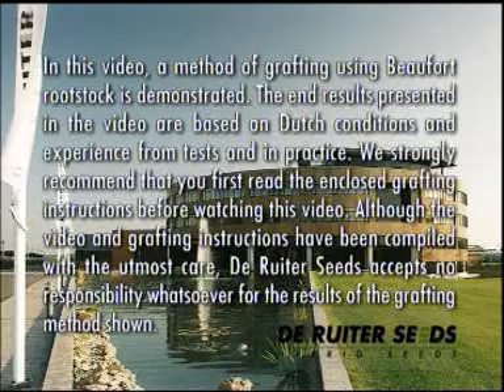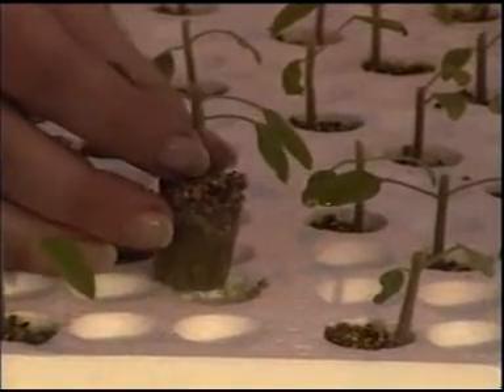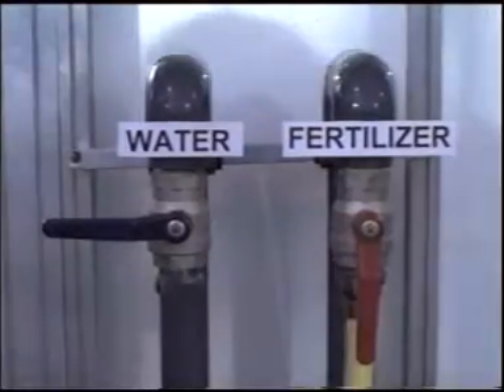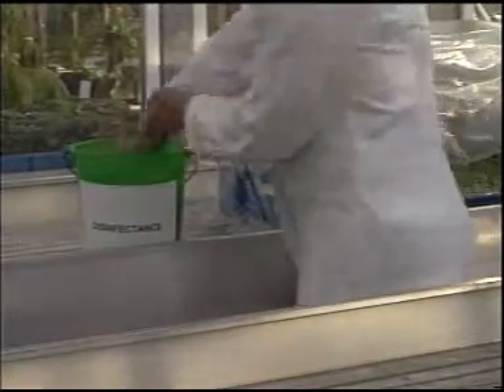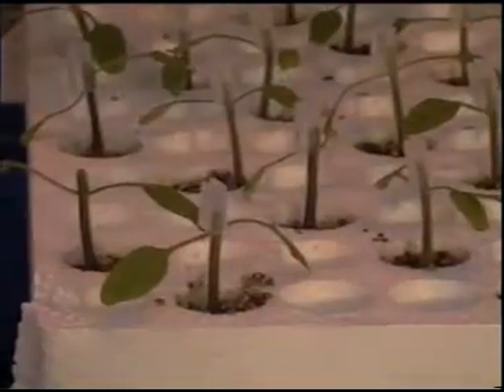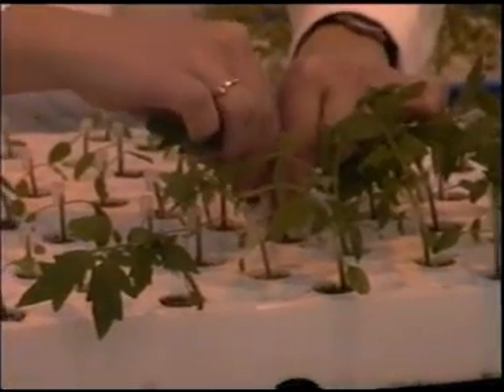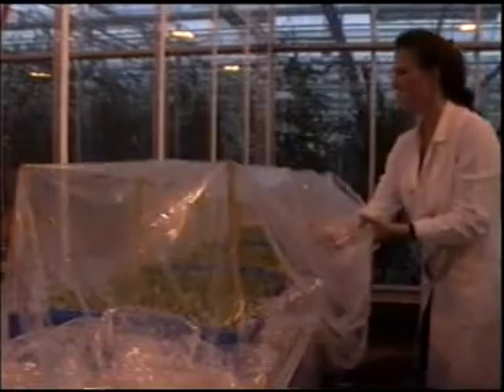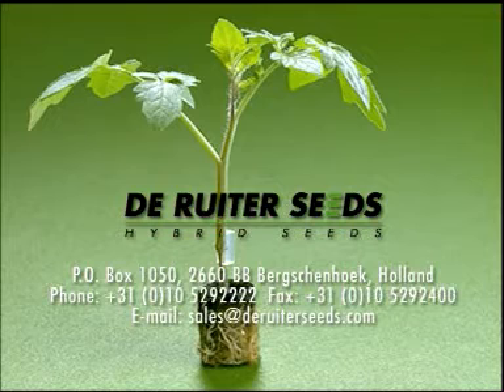De Ruiter Seeds - Grafting Instructions for Tomato Roostock using Japanese Grafting Method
De Ruiter
Grafting Instructions for Tomato Rootstock using Japanese Grafting Method